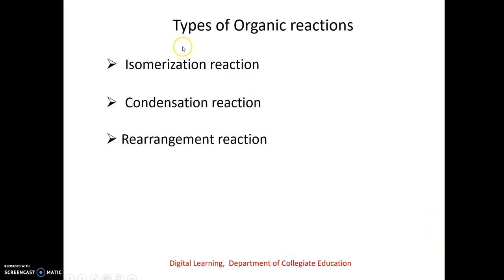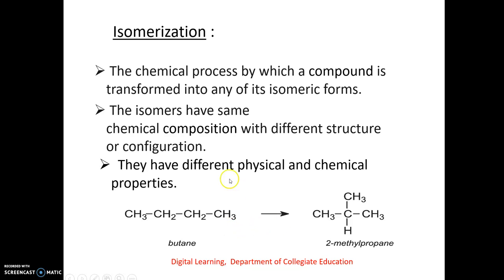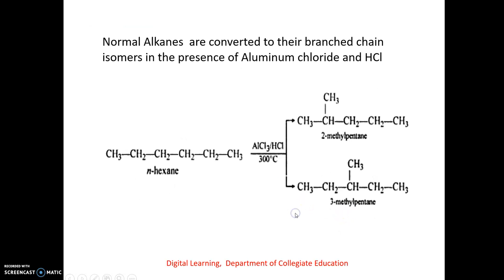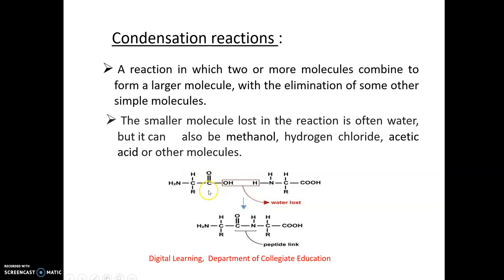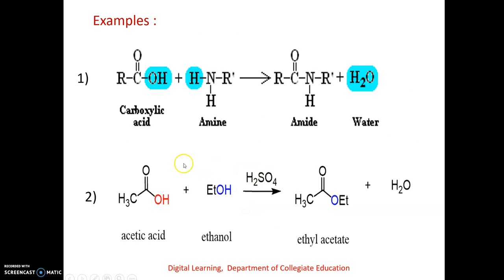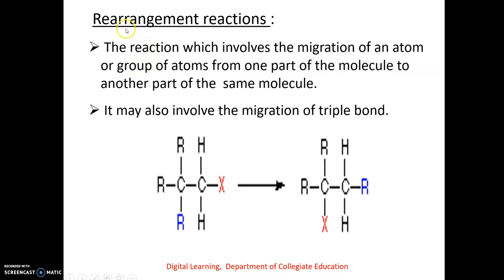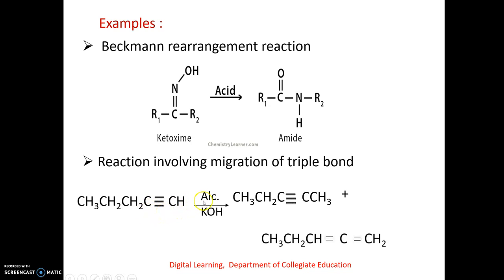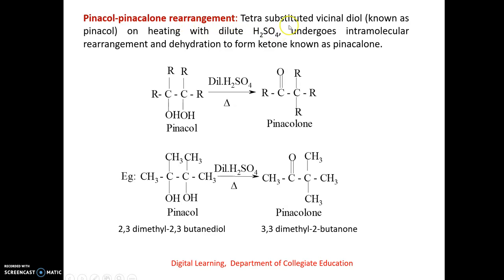Chemistry 1 Semester Organic Session 22 Types of Organic reactions 2